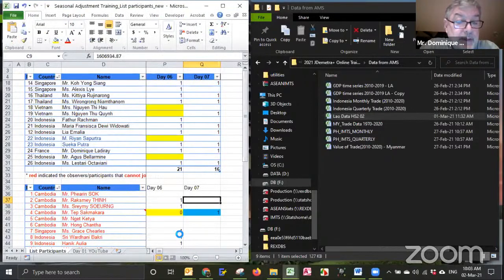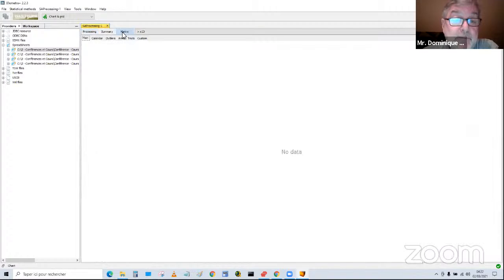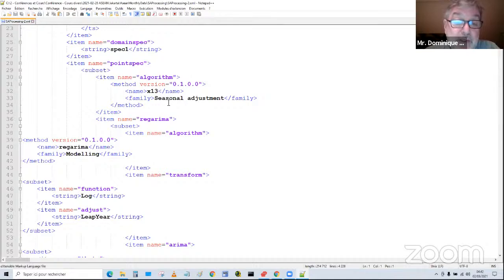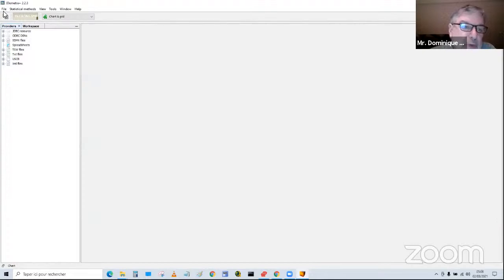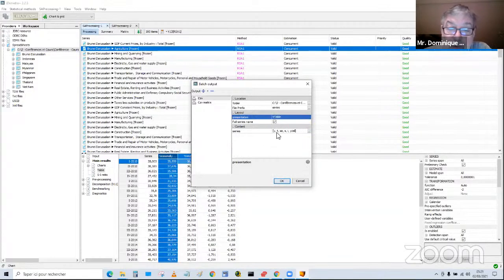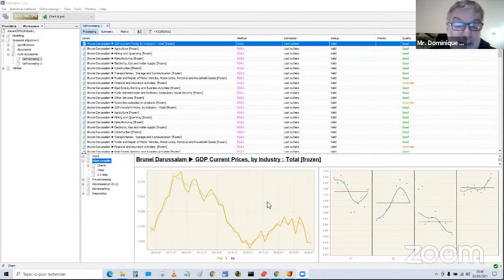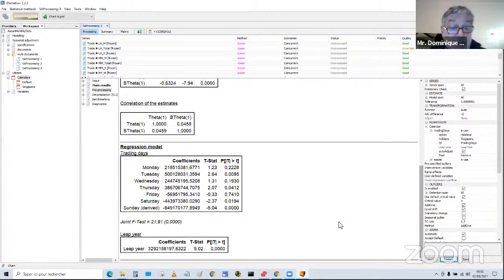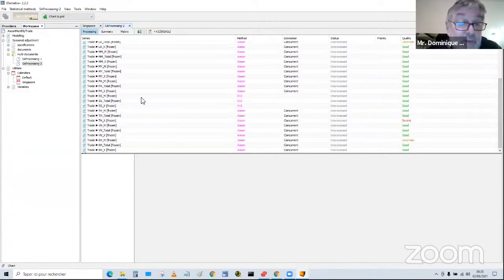Regional Online Training on Seasonal Adjustment - 7th Day